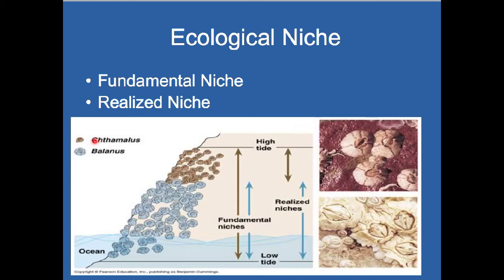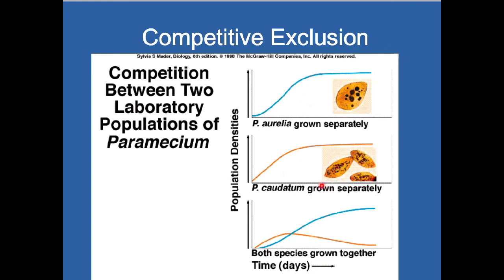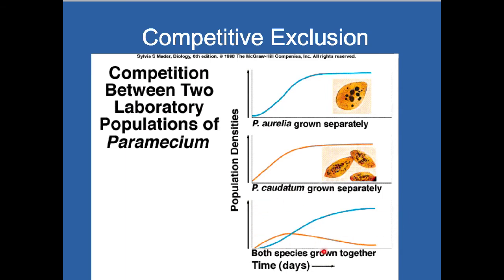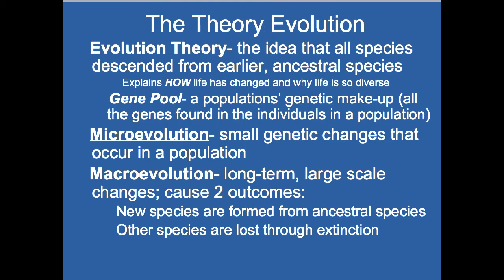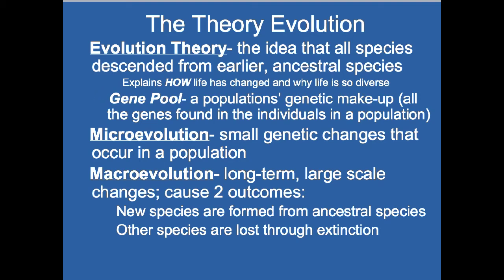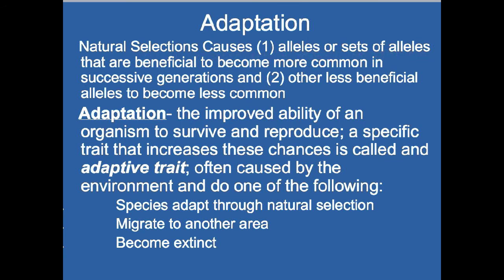APES Ch 5 E.mov